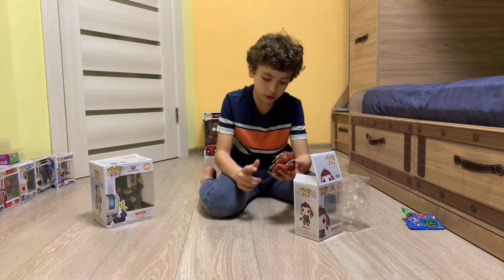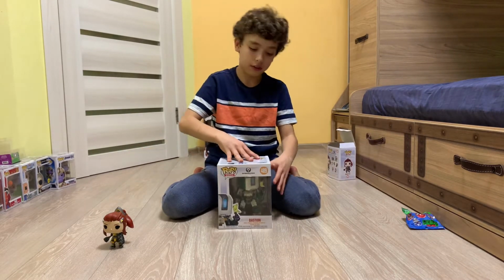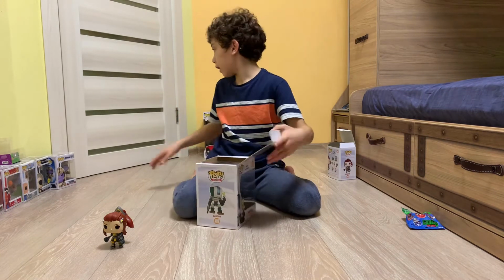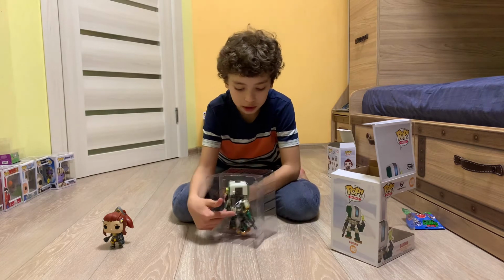Overwatch funko pops